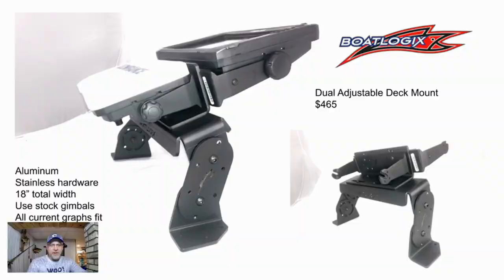The Ultimate Fishing Electronics Mount Guide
For midwestern anglers, it's time to start thinking about boat rigging and fishing electronics mounts.  There are starting to be more and more options for mounting your fishing electronics to your boat.  This video shows several available brands and I talk about the one that I chose and why.

If you enjoy the content, please consider helping me out.  Visit my membership page!